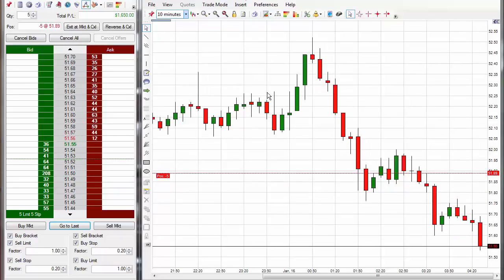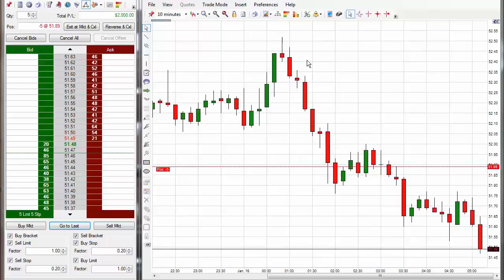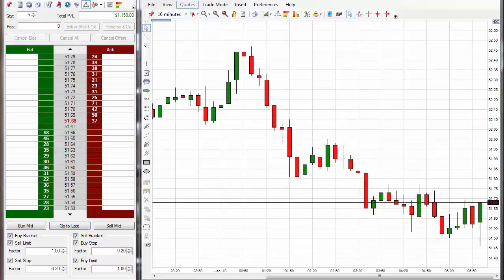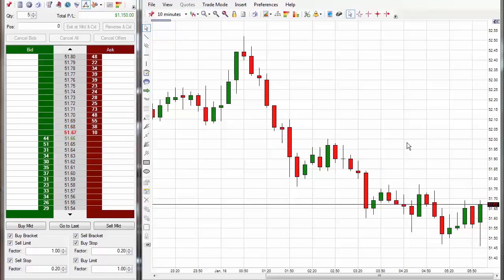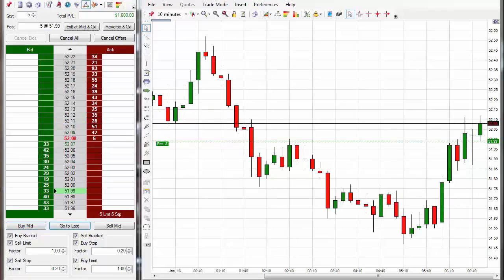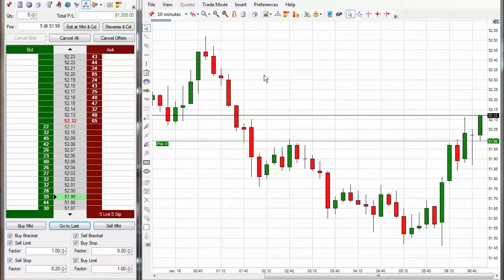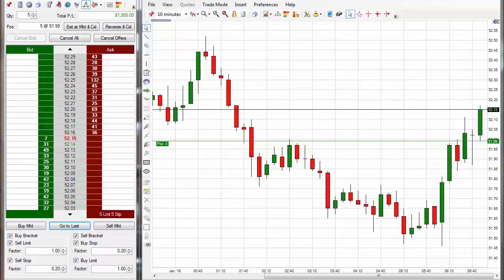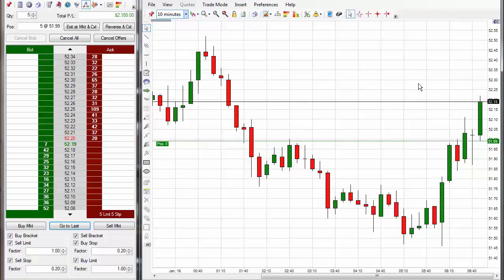Superior Trading System Choppy For This Week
I ended up breaking even for the day on Wednesday but I could have done really well if I had stayed after the news to trade but I had to leave. I was trading the European session here and doing well but the USA session went flat before the news came out and the normal "news day entry" didn't work on Wednesday and I lost that trade breaking even for the day. Had I stayed though to trade after the news which I usually always do I would have done well. But I wanted to let all of you know out there the market is choppy right now. I traded Code 3 on the YM Monday and broke even for the day, it was just too choppy. On Tuesday I didn't bother to trade because of the choppiness. I think the market is beginning to open up now but we really need to see a 200 tick day for the markets and a breakout of the current range on the Daily Chart, then we'll know for sure we're moving again. Markets typically go choppy for a week or two so this won't last long, but be careful out there! If you see the chart going sideways and not doing anything best not to enter. As a general rule the more it's moving the more it's going to move. Whereas the less it's moving the less it's likely to move. So wait for it to move again and then jump in. I hope Thursday and Friday it will move and breakout of it's current range, it's very possible for that to happen. Would like to see a 400 tick move up on Friday :-)